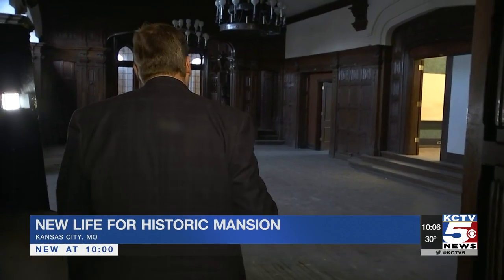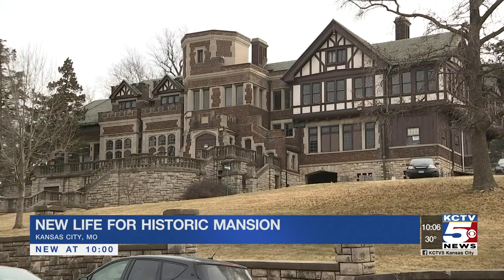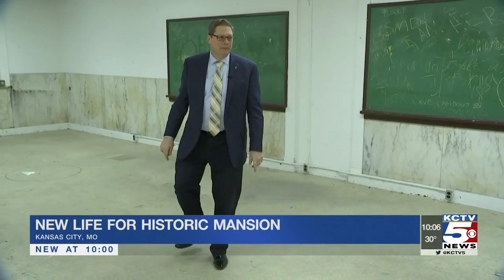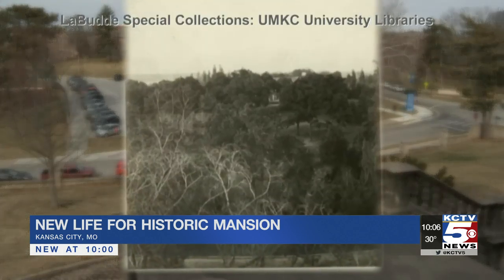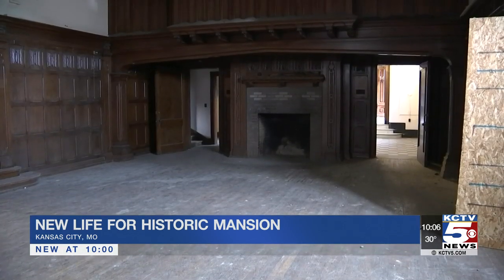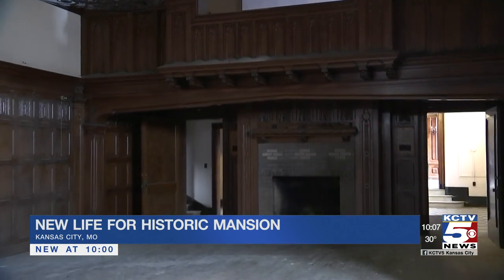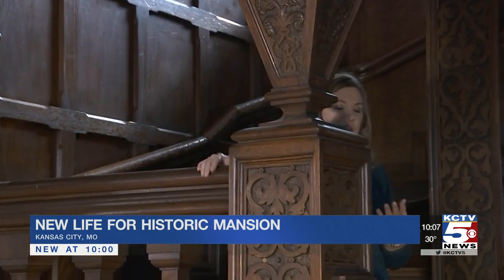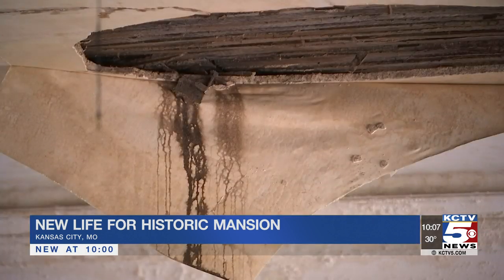UMKC hoping to bring the Epperson House back into the world of living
A century old mansion can be found on several lists of local haunted houses. And now, it's on another list of historic most endangered buildings in Kansas City.